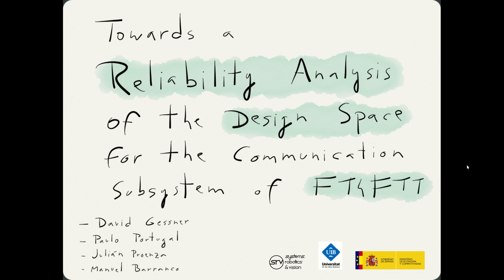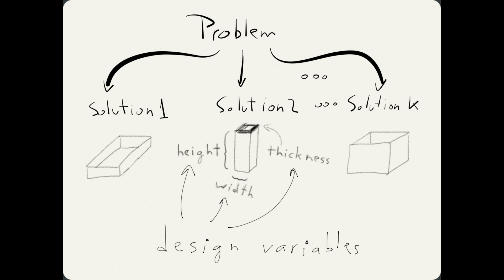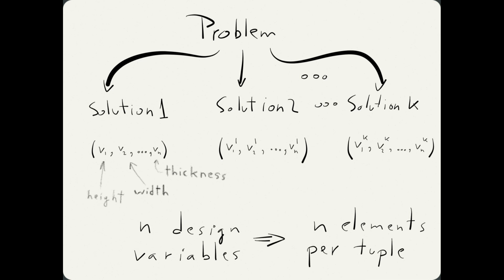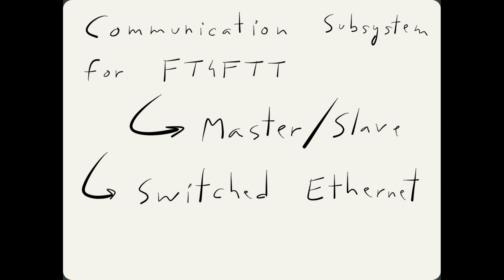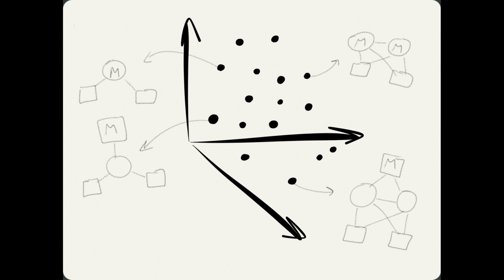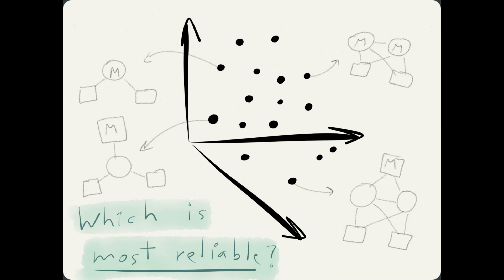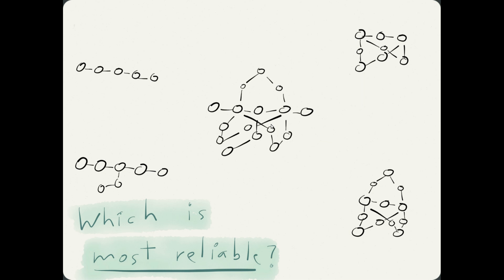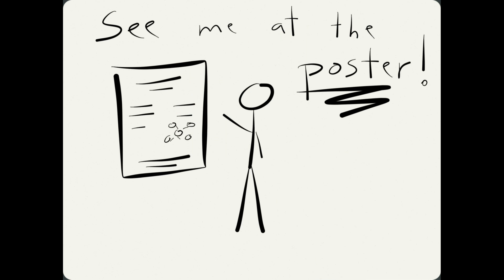Towards a reliability analysis of the design space for the communication subsystem of FT4FTT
Presentation of the paper titiled "Towards a reliability analysis of the design space for the communication subsystem of FT4FTT"

Abstract of the paper: Fault Tolerance for Flexible Time-Triggered
Ethernet-based systems (FT4FTT) is a project to devise an
architecture for distributed embedded systems that provides
both flexibility to changing real-time requirements and high
reliability through fault tolerance. One of the key parts of such
an architecture is the communication subsystem. When designing
such a subsystem many decisions have to be made. To understand how such decisions impact the reliability of the final design, in this paper we present a framework to evaluate the reliability of a large number of potential designs. The approach is based on storing a finite subset of the design space for the communication subsystem of FT4FTT in an undirected graph and then generating a continuous-time Markov chain from the graph to evaluate the reliability of each design belonging to the subset.